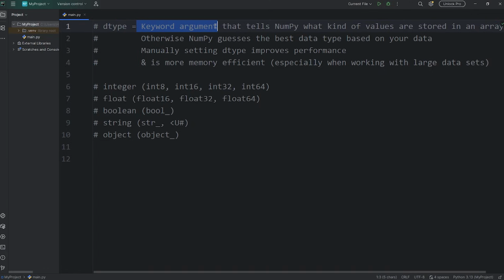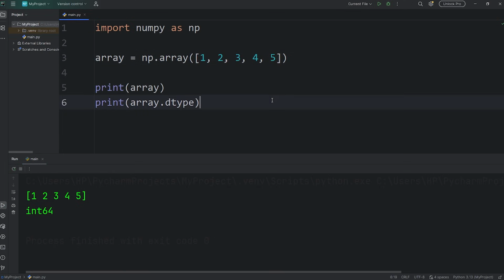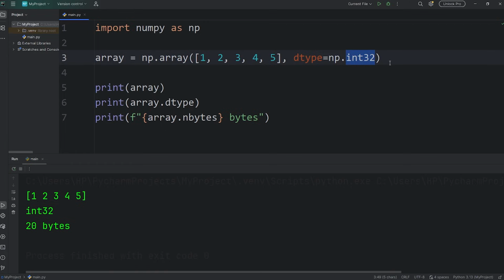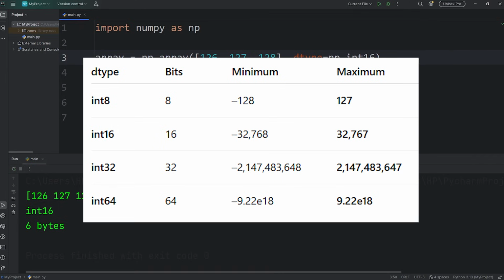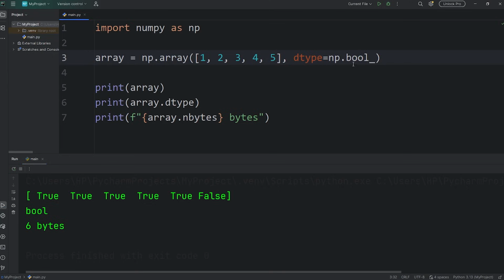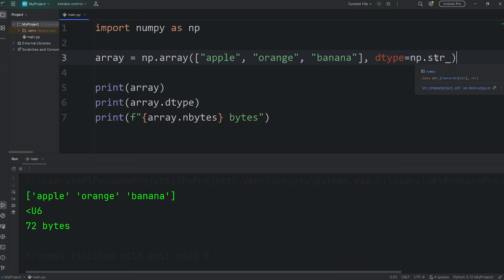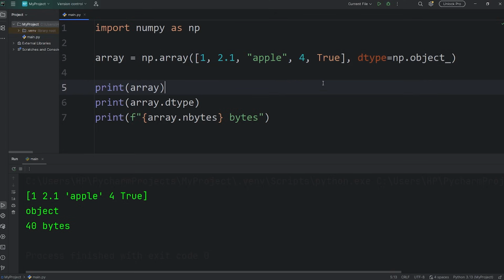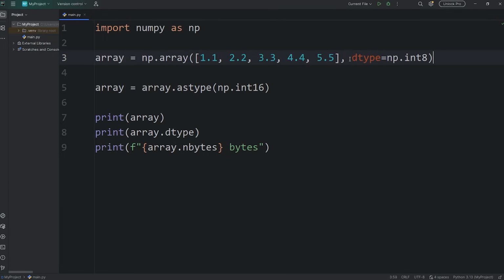Learn NumPy data types in 8 minutes! 💱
# dtype = Keyword argument that tells NumPy what kind of values are stored in an array
#               Otherwise NumPy guesses the best data type based on your data
#               Manually setting dtype improves performance
#               & is more memory efficient (especially when working with large data sets)

# integer (int8, int16, int32, int64)
# float (float16, float32, float64)
# boolean (bool_)
# string (str_)
# object (object_)

# int8 = -128 to 127
# int16 = –32,768 to 32,767
# int32 = –2,147,483,648 to 2,147,483,647
# int64 = –9.22e18 to 9.22e18

# float16 = ~3-4 decimal digit precision
# float32 = ~7-8 decimal digit precision
# float64 = ~15-17 decimal digit precision